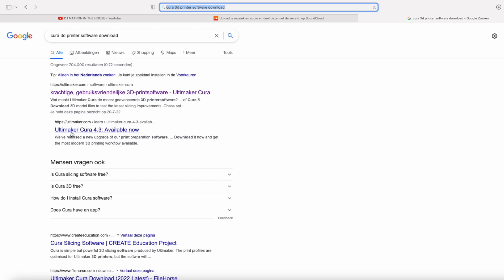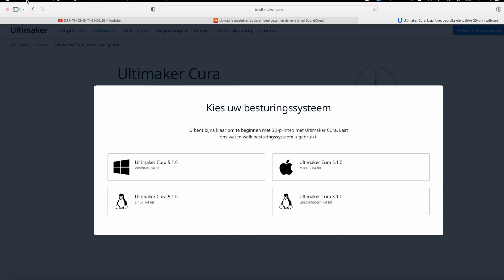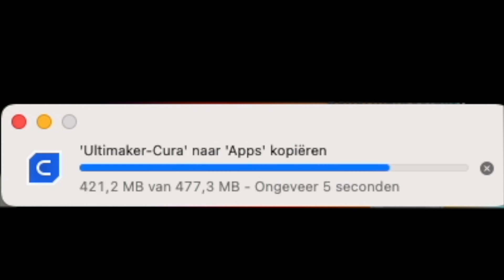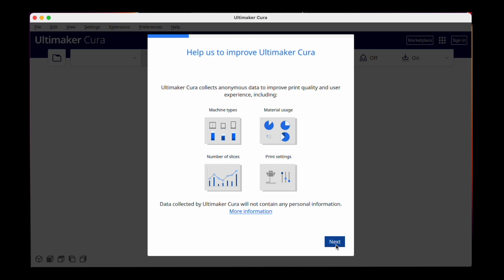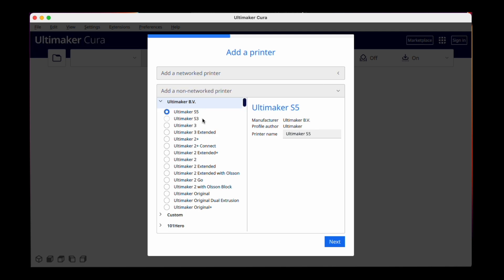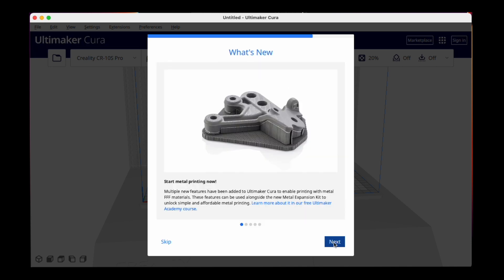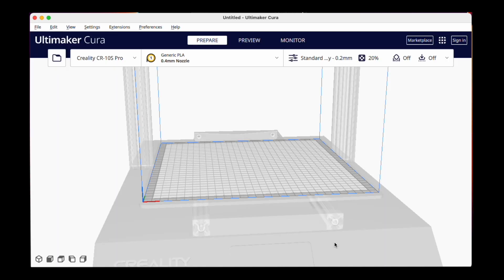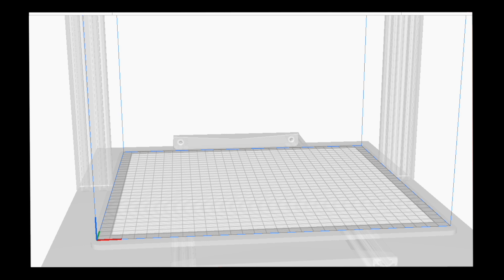Installing Ultimaker Cura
Mad Builds

Is a YouTube channel where I go from never having worked with a 3d printer to building anything and everything.
If you have any questions I try to come up with a solution I hope you like it.

 creality cr-10s pro v2  resin 3d printer 3d printing best 3d printer  best home 3d printer 2022
 ultimaker cura  how to install cura installing ultimaker cura